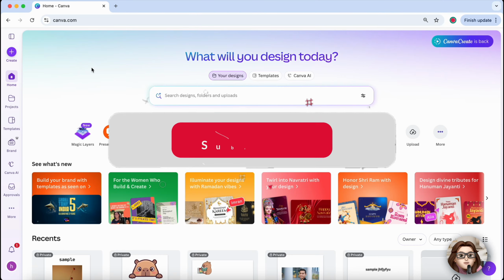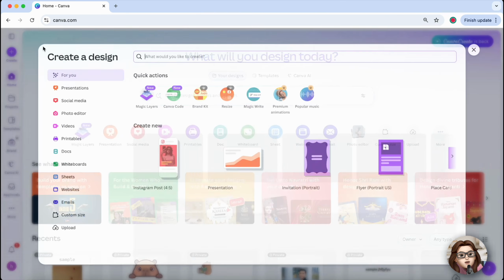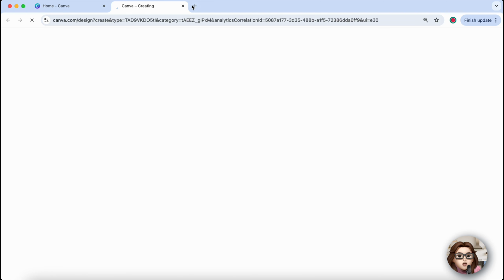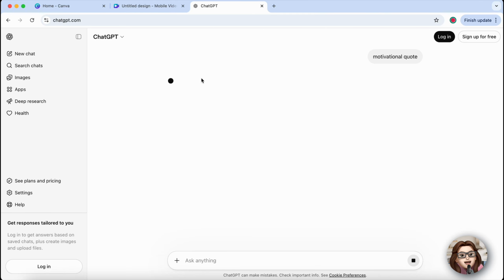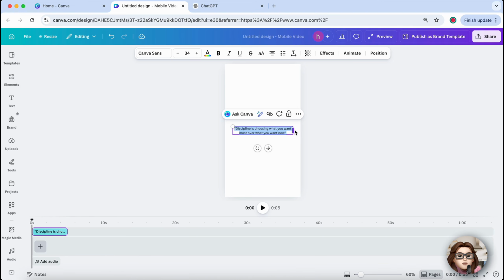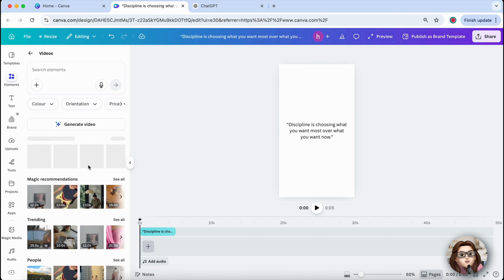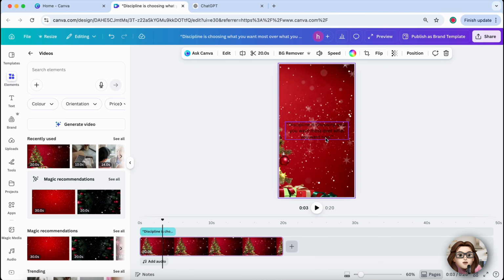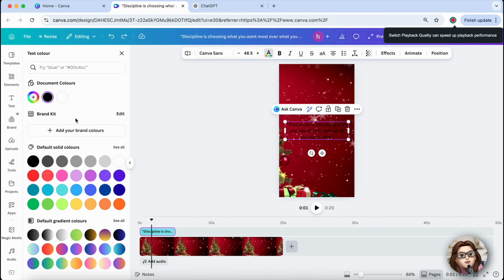How To Make Motivational Quotes Videos In Canva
Want to create powerful motivational quote videos using Canva? In this step-by-step tutorial, you’ll learn exactly how to make engaging and professional quote videos that can go viral on Instagram Reels, YouTube Shorts, and TikTok.

Motivational videos are one of the most popular types of content on social media. With the right combination of text, visuals, music, and timing, you can create videos that inspire people and boost engagement. The best part is—you don’t need any advanced editing skills. Canva makes the entire process simple and beginner-friendly.

In this video, I’ll guide you through how to choose the perfect video format, add background clips or images, and insert motivational quotes with stylish fonts. You’ll learn how to animate text, add transitions, and sync your visuals with music to create a cinematic feel.

I’ll also share tips on selecting high-impact quotes, using contrast for better readability, and keeping your video visually appealing. Plus, you’ll discover how to export your video in the right format for different platforms like Instagram and YouTube.

This tutorial is perfect for content creators, beginners, and anyone looking to grow on social media with motivational content. Whether you’re building a theme page or just want to share inspiring messages, this guide will help you create stunning videos in minutes.

By the end of this video, you’ll be able to confidently create motivational quote videos that grab attention and keep viewers engaged.

Make sure to watch till the end so you don’t miss any important tips!

This video shows you How To Make Motivational Quotes Videos In Canva Easily! Watch this Video till the end to learn How To Make Motivational Quotes Videos In Canva.

Were you able to figure out How To Make Motivational Quotes Videos In Canva? Share this with your friends who want How To Make Motivational Quotes Videos In Canva.

Problem Solved in this Video-:

What Do you Think of How To Make Motivational Quotes Videos In Canva?